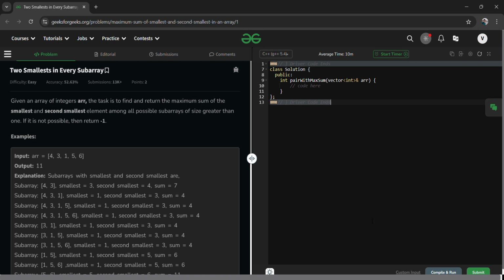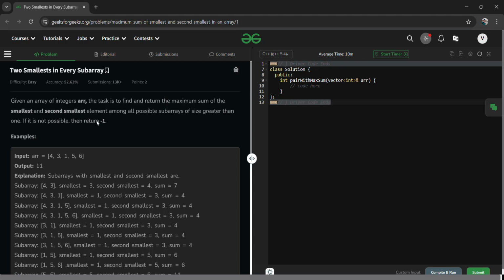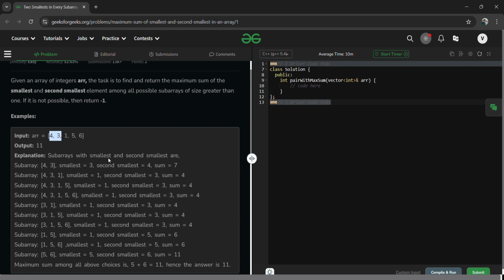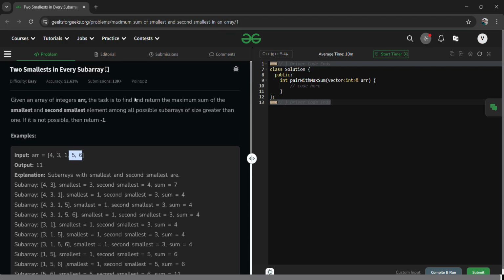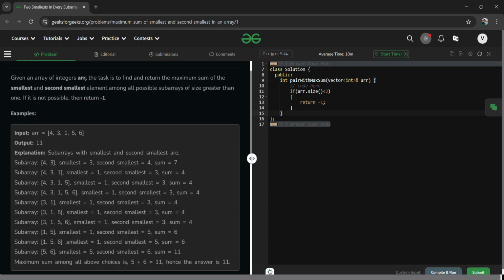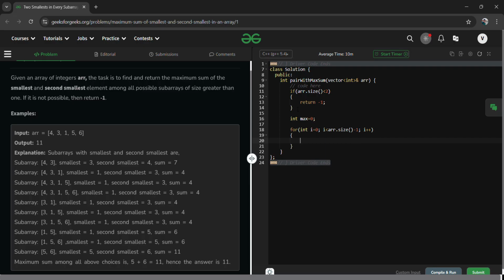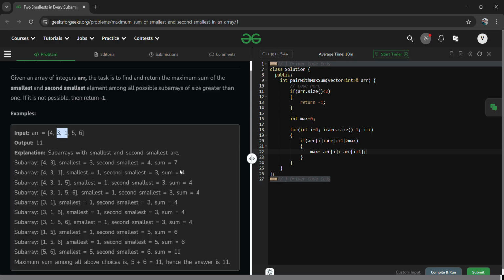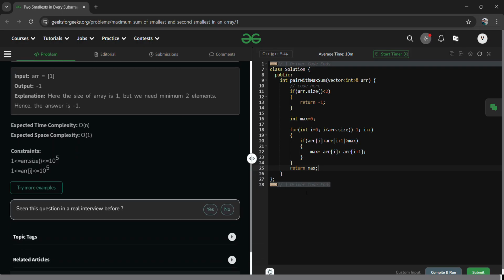Two Smallests in Every Subarray GFG POTD (12 OCTOBER 2024)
⭐ IN THE GIVEN PROBLEM WE NEED TO RETURN THE MAX VALUE OF TWO SMALLEST IN THE SUBARRAY.